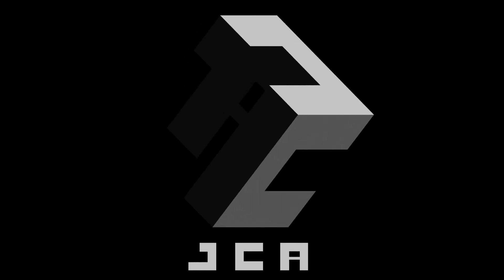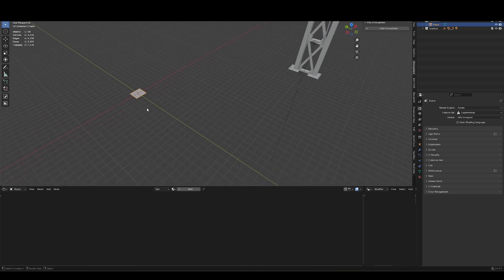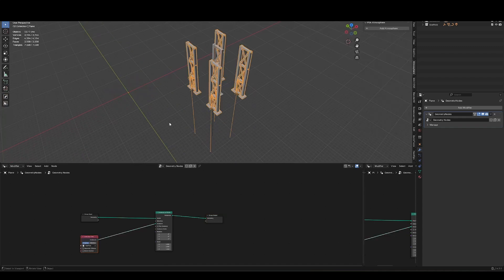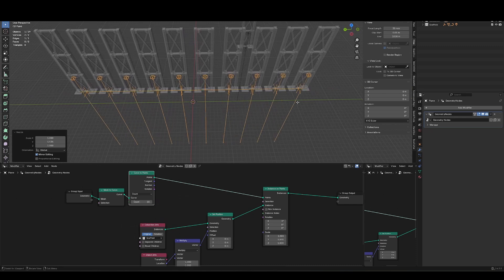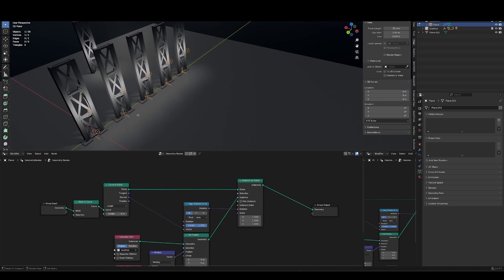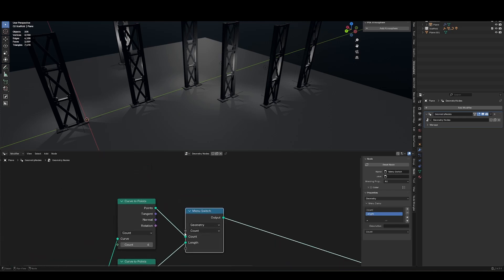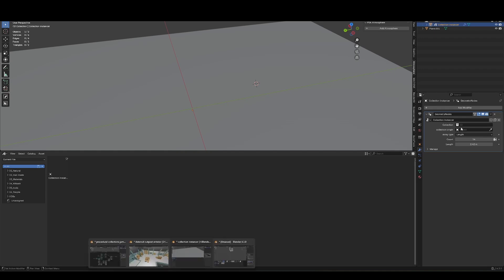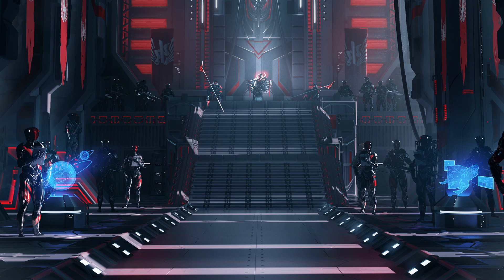How to Instance Collections using Geometry Nodes in Blender!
Learn how to instance collections in Blender using Geometry Nodes! This method is efficient, flexible, and procedural, perfect for game dev, concept art, and 3D design. With just a single mesh object, you’ll have full control over placement, orientation, and array functionality—no manual duplication required!

Tools I use:
Adobe Photoshop, Blender, 3dCoat, Adobe Medium, UE5